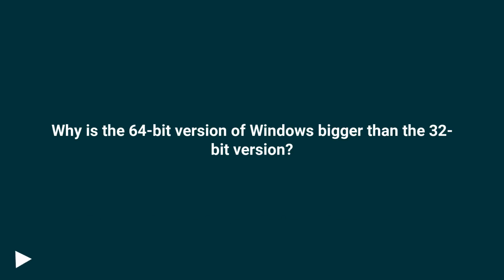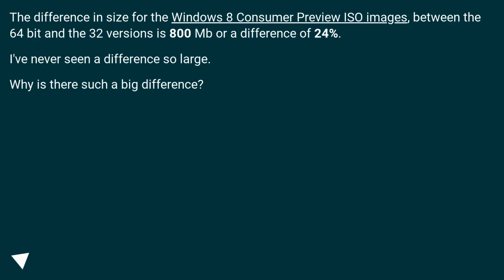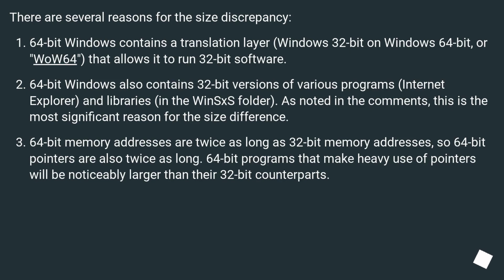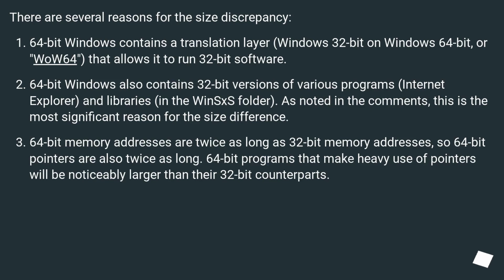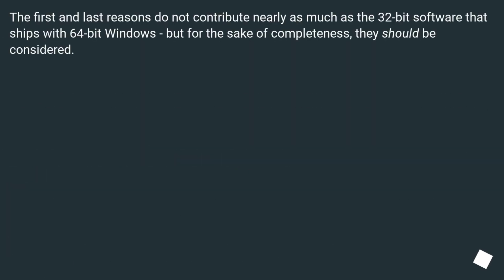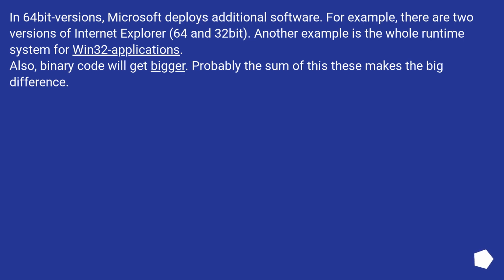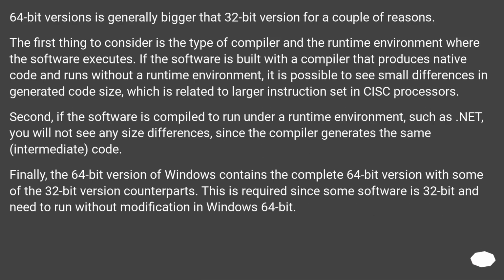Why is the 64-bit version of Windows bigger than the 32-bit version?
Chapters
00:00 Question
00:33 Accepted answer (Score 77)
01:42 Answer 2 (Score 11)
02:10 Answer 3 (Score 2)
03:17 Thank you